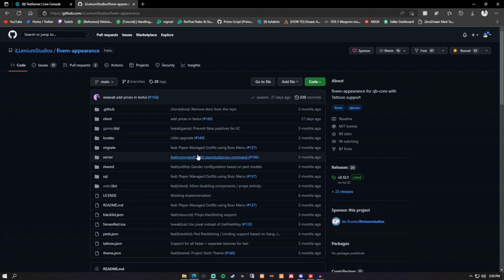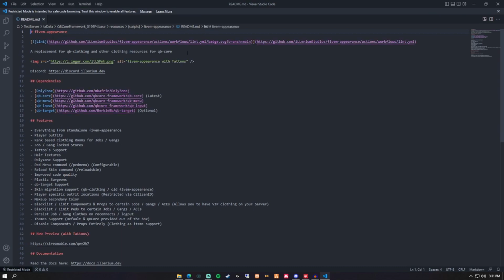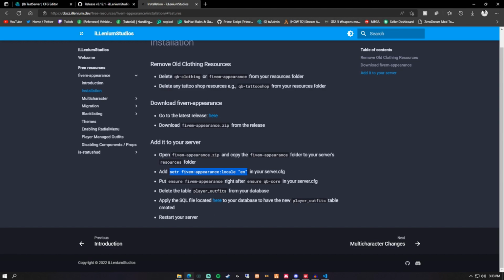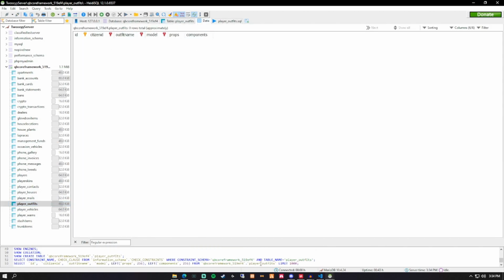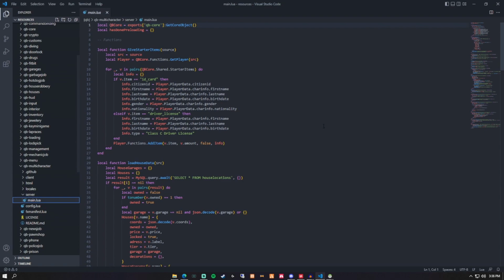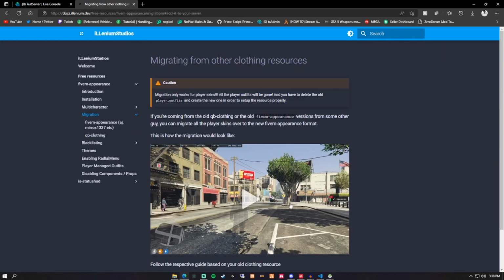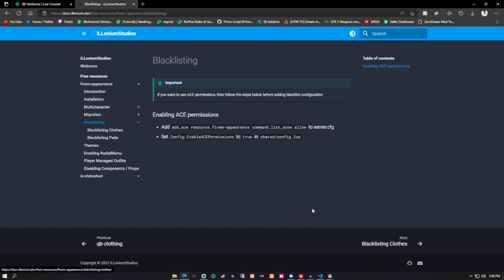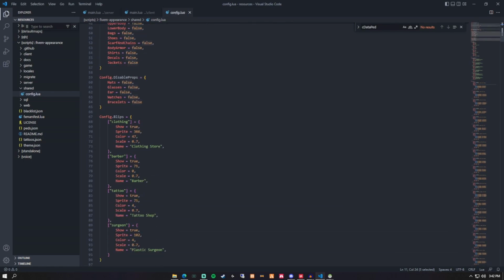How to install fivem-appearance by iLLeniumStudios QB-Core (Outdated)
This is a tutorial on how to install fivem-appearance by iLLeniumStudios Some people were stating they have trouble following the documentation, so I created a quick video tutorial showing you the basic installation.